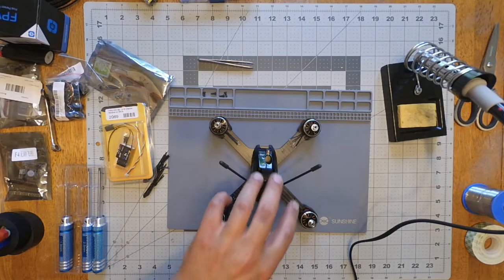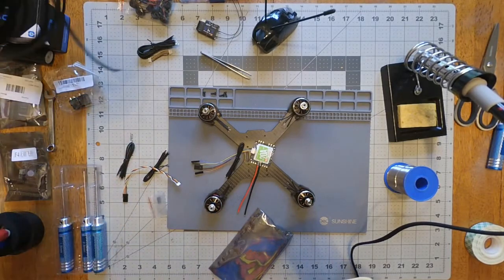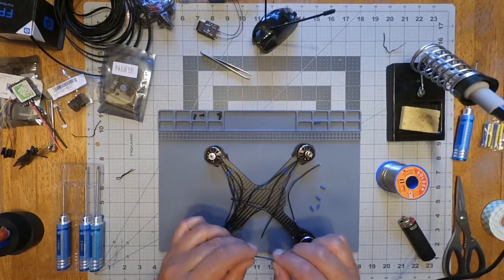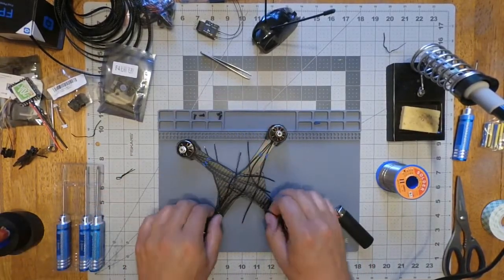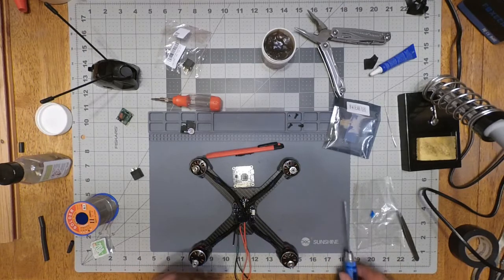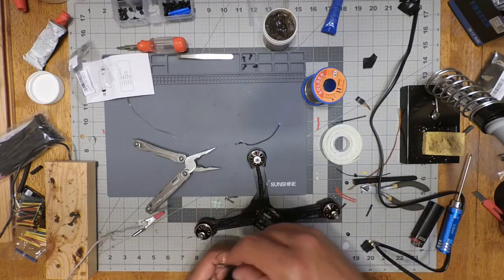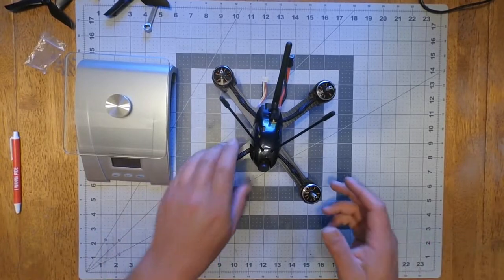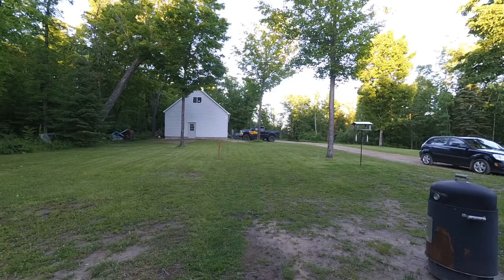X210 Lumeinier Pod Build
Sorry it took so long but here it is.. Quick and dirty build..

-Frame 3MM version I used it's liter

-4-1 Esc

-Foxeer cam

-xsr receiver

-Flight controller

-Braided expandable wire sheathing